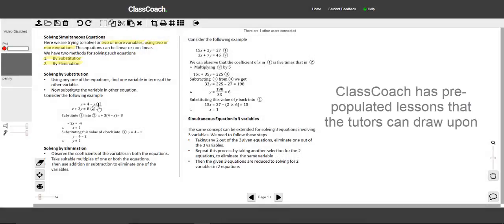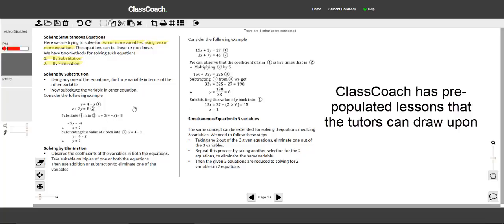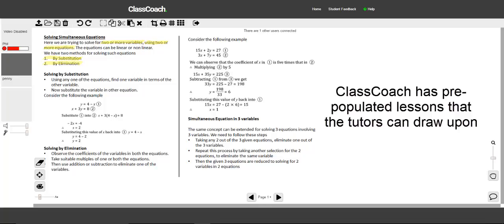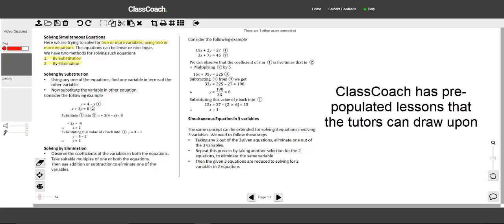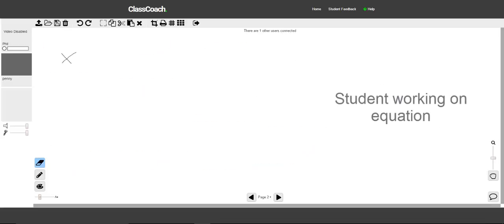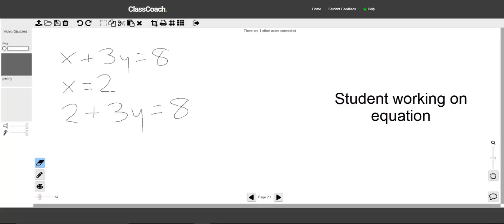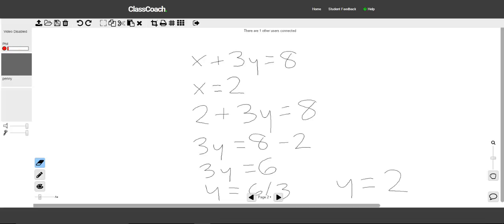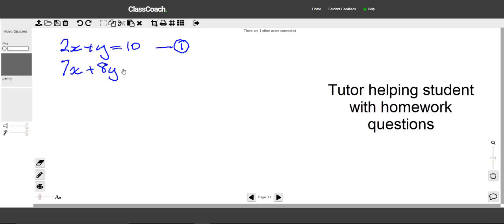ClassCoach Demonstration Tutoring Session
Watch Penny and Philip have a Year 10 Maths Tutoring Session to see how the ClassCoach platform works!